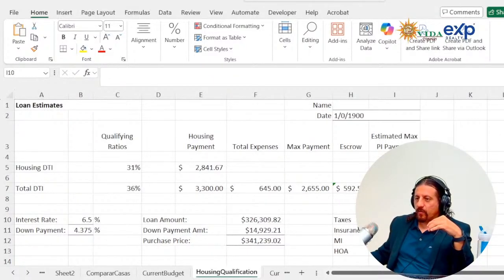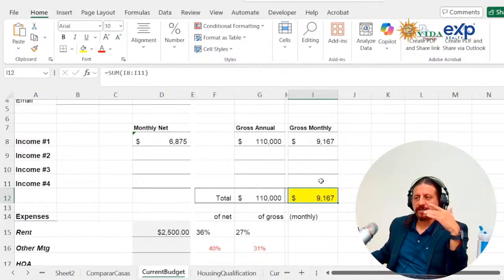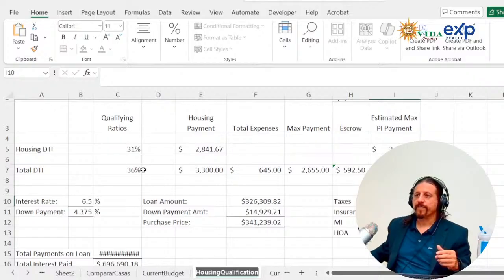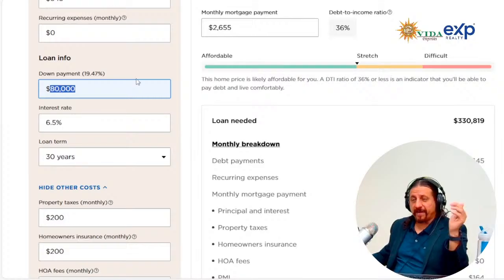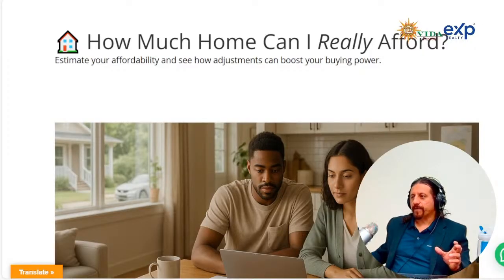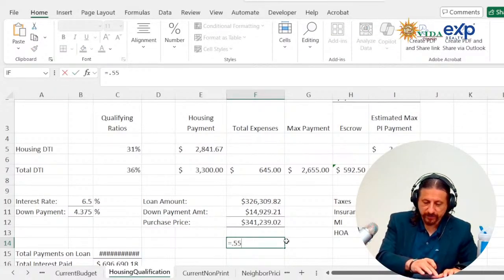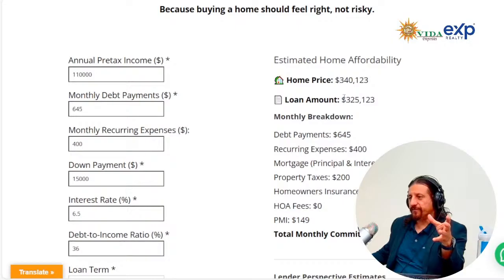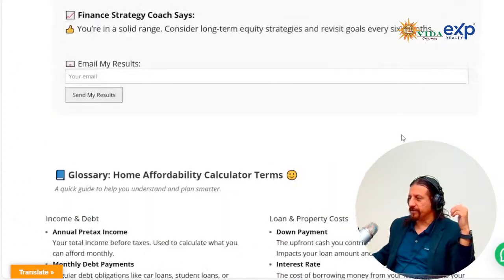What can you actually afford?💲💲❓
Let’s find out together! 🚀 I’ll walk you through my VidaBroker Home Affordability Calculator to show how your personal spending habits 💳 can make a big difference in how much home you can truly afford. 🏠✨

We’ll start with a real spreadsheet I use in my housing counseling practice 📊 — the same tool I use to help clients understand their real buying capacity — and then compare my custom calculator with NerdWallet’s affordability calculator for a full picture of your budget power! 💪📈

Ready to see where your dream home fits in your numbers? Let’s dive in! 🎬💡